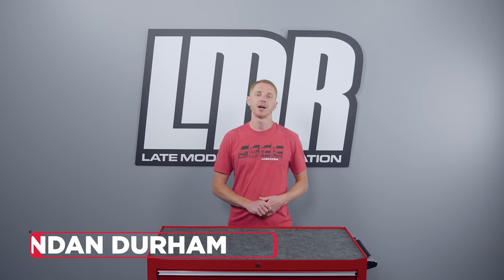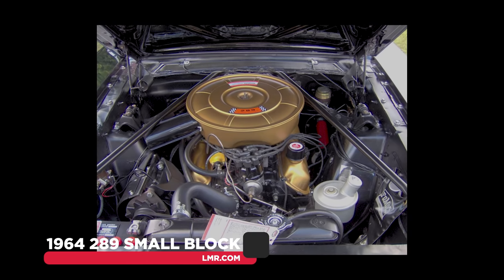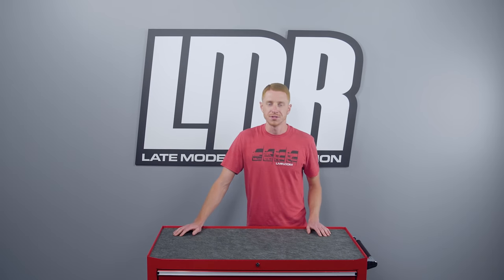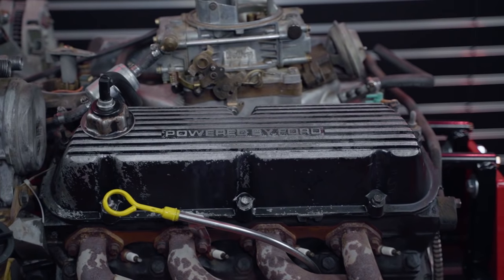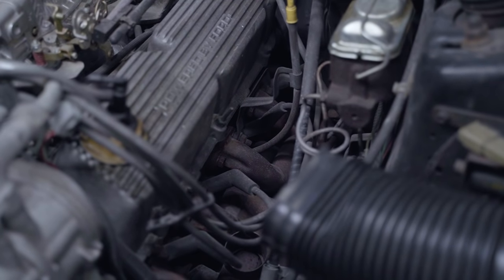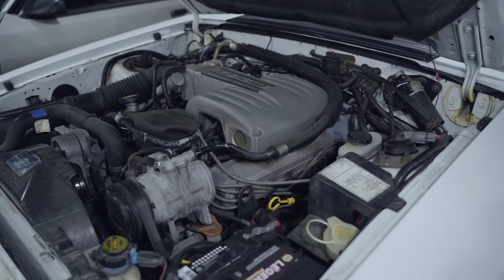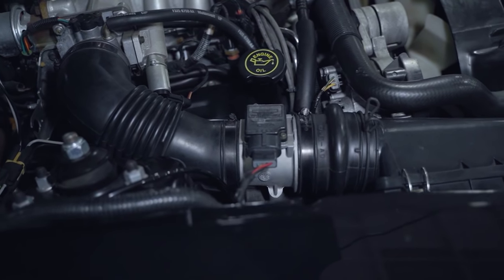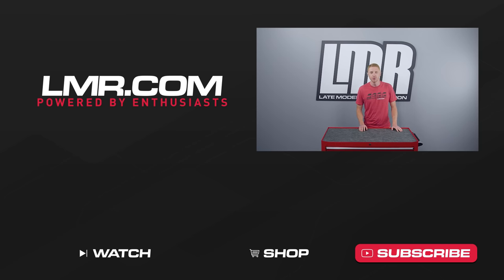The Ford 302 Engine: Everything You Need To Know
In this video, Landan goes over everything you need to know about the small block Ford 302 engine for 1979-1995 Mustangs.

Ford first referred to the 302 cubic-inch engine as a “5.0-liter” V-8, which was a metric unit of measurement rather than the standard notation used in the United States. The Mustang 302 was a liquid-cooled, overhead-valve, 90-degree V-8 engine that was produced from 1979 to 1995.

Aftermarket components continue to serve the small block 302 to this day. In a world of high-tech, state-of-the-art engine technology, it's hard to beat some old-school hot-rodding when it comes to cylinder heads, camshafts, valvetrain components, and engine blocks.
0:00 | Intro
0:37 | History Of The Pushrod Small Block
1:39 | Early Days Of The Pushrod in The Fox Body
2:54 | Return Of The 302 In 1982 Mustangs
4:00 | 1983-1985 Mustang 302 Changes
5:33 | Changes In 1986 To 5.0 SEFI
6:16 | 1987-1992 Mustang 302 Changes
7:09 | 1993 Mustang 302 Changes
7:38 | 1994-95 Mustang 302 Specs
7:57 | 1996 Ford 4.6 Engine
8:25 | The Small Block 302 Today